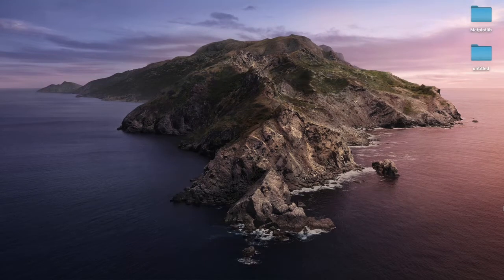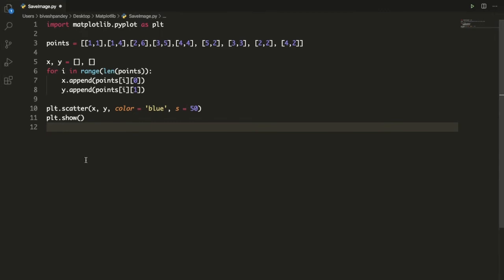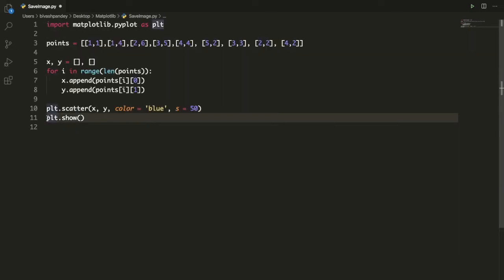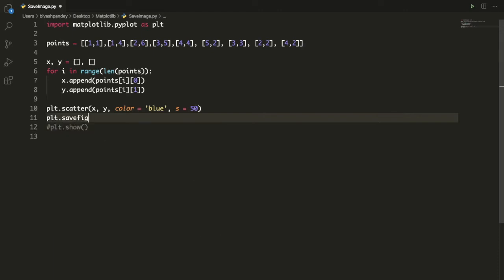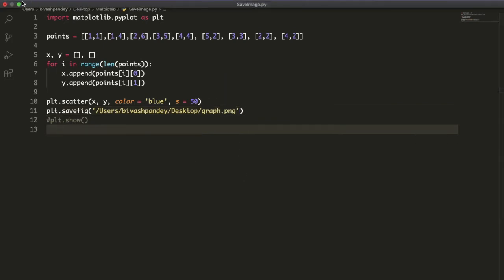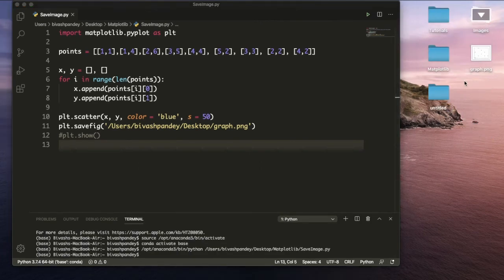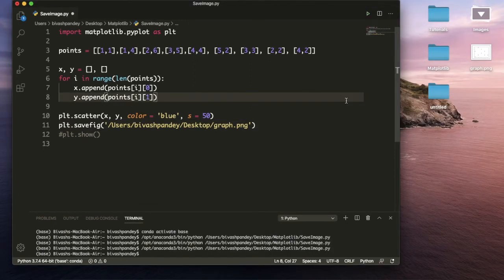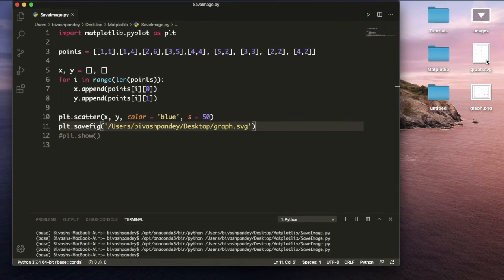How to export Graph in PNG, SVG using Python and Matplotlib? #2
This video shows a way of exporting graph in SVG, PDF using Python and Matplotlib. You can save into many other formats with further modification as well.